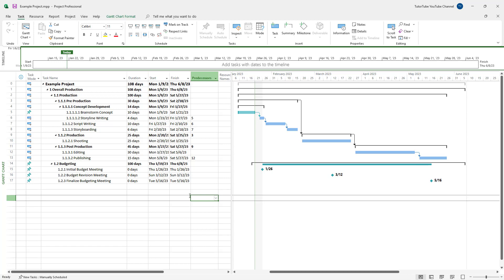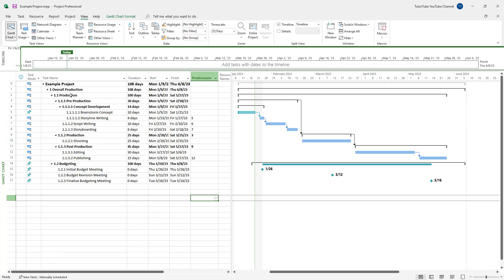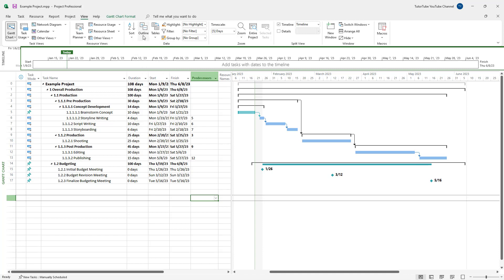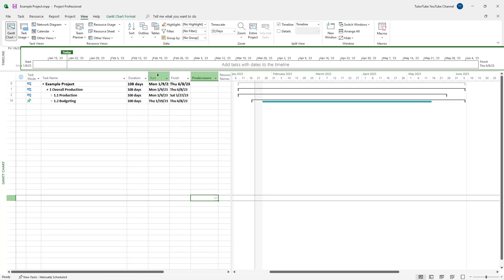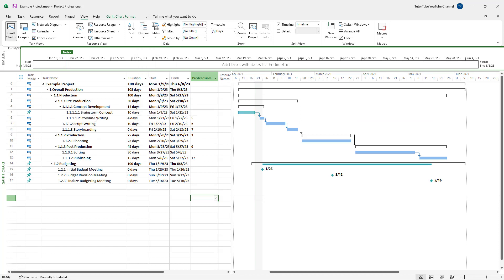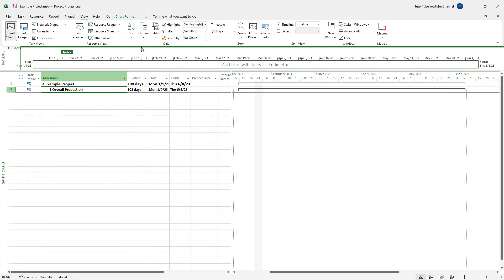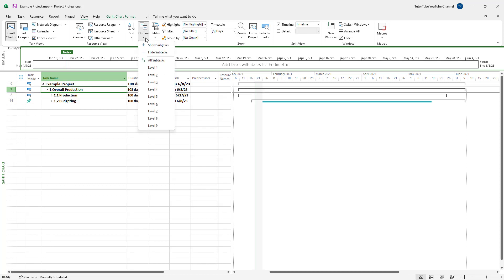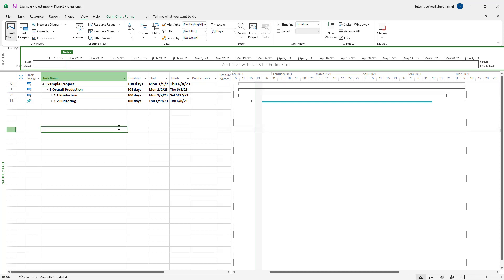Microsoft Project - Lesson 16 - Viewing Different Levels of Task Outlines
In this tutorial, we will be discussing about Viewing Different Levels of Task Outlines in Microsoft Project